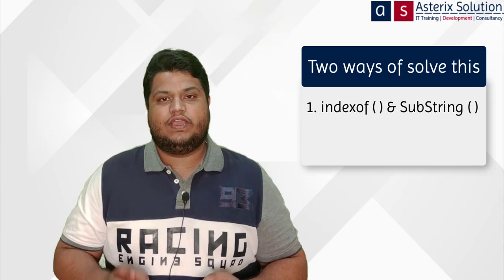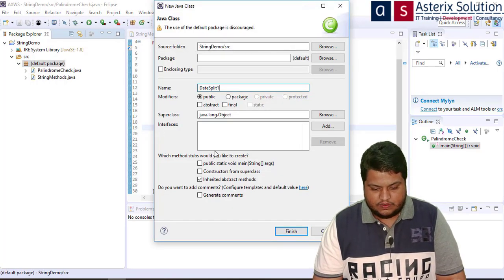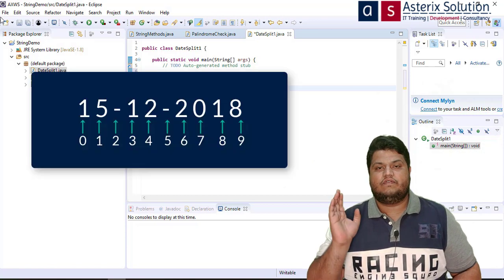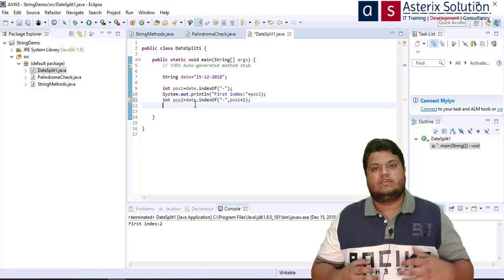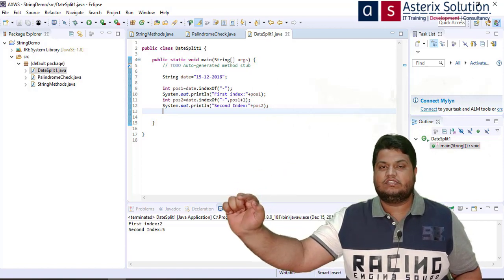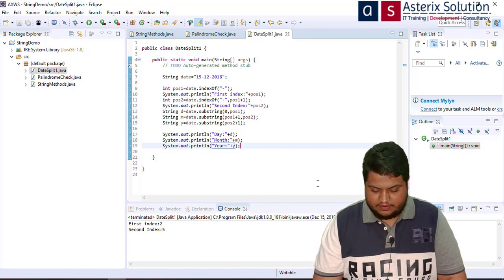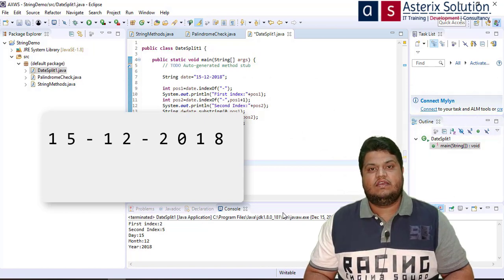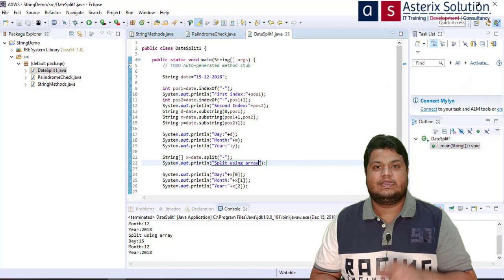Splitting Date into Day,Month and Year using substring and split() in Java String | Asterix Solution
A simple Java program to break the String of Date like 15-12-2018 into 15, 12 and 2018.
This video contains breaking the string into two ways
1. using combination of substring() and indexOf()
2. using split() method